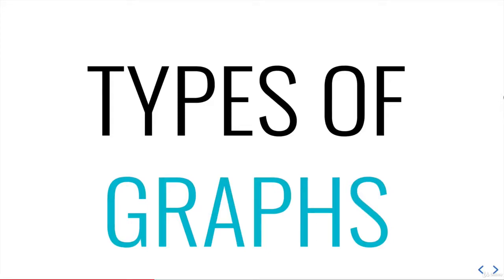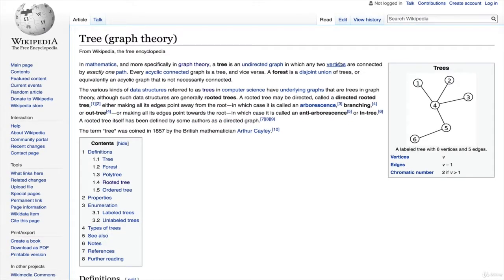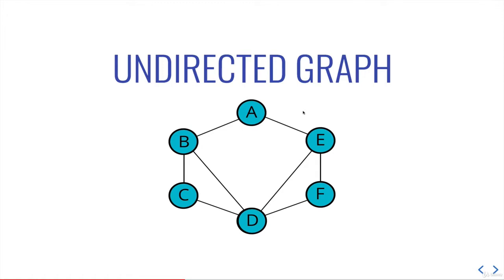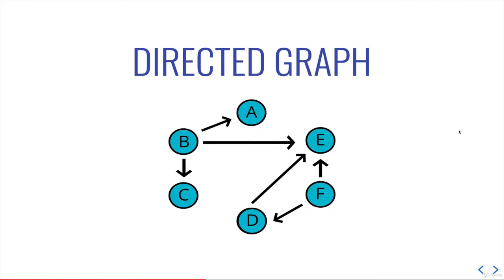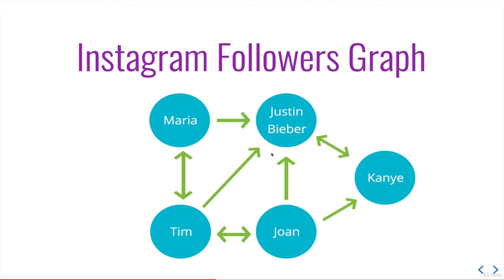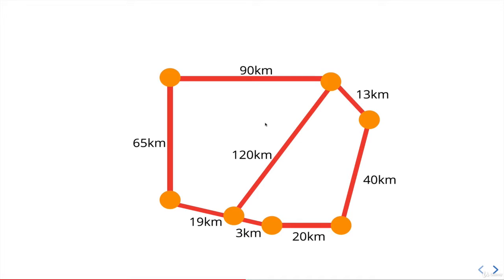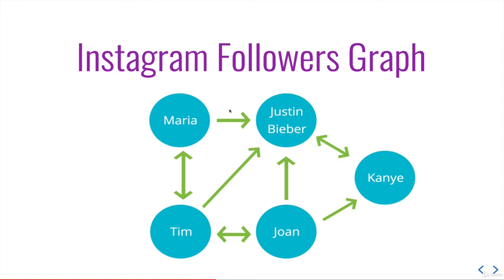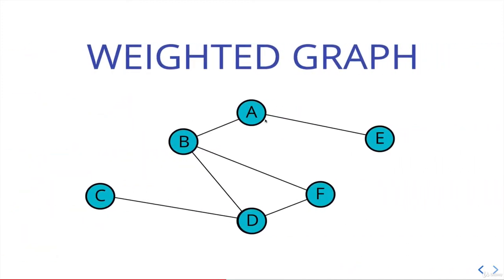4 Types of Graphs